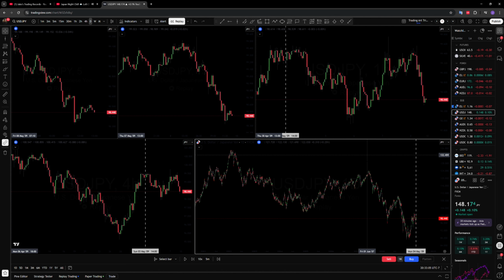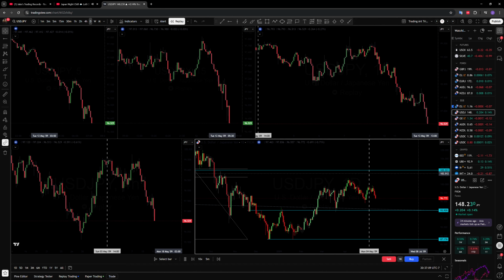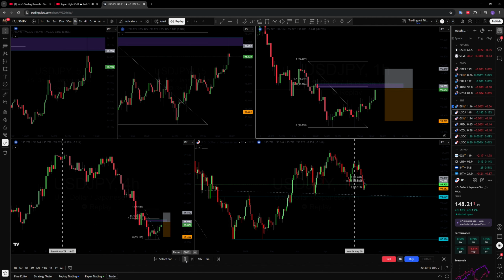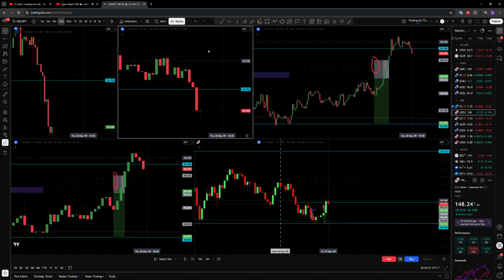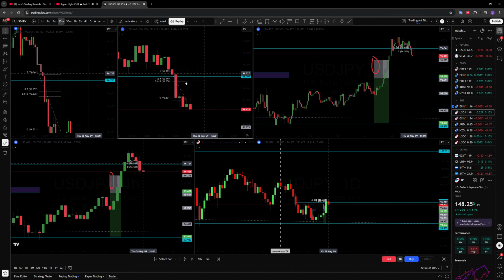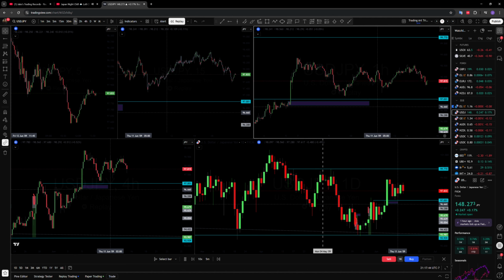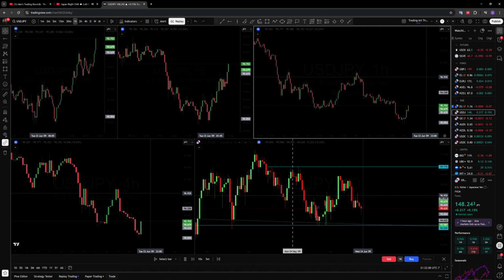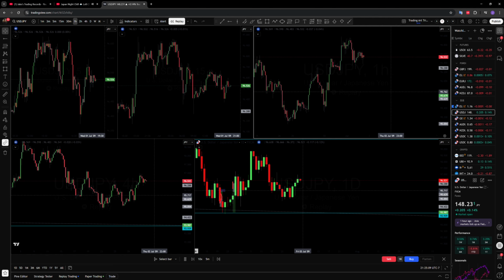(Part1) RESILIENCE is built from HARD TIME (losing streak right at the beginning)😤 | USDJPY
Video shot on Sep 3rd, 2025
Practice on my trading system and here is what I do:

Selected USDJPY
Randomly starting at:  May 4th , 2009
Playback and execute trade until hitting 10 trades
Calculate the final result when done.

00:00 Setting to start (Struggling where to start)
07:45 USDJPY Analysis Starts
23:56 First trade
27:59 Second trade
1:20:26 Third trade
1:24:16 Brief conclusion (Depressed..)